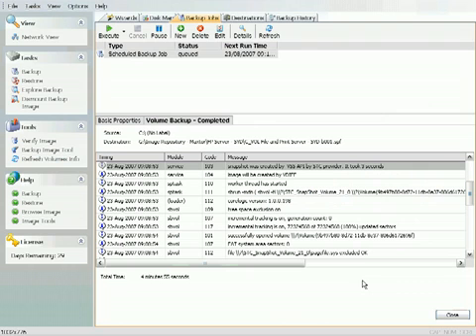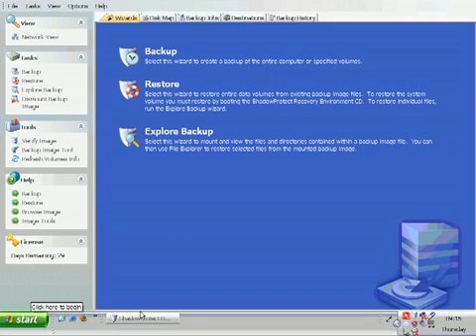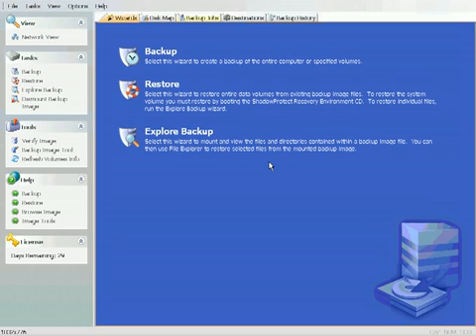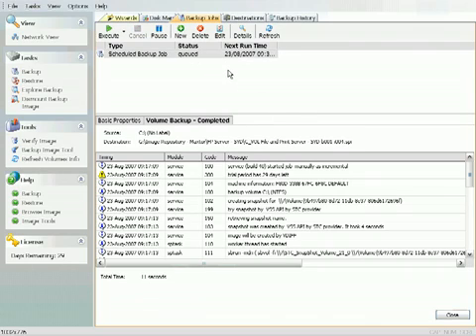ShadowProtect Backup Instructions Creating an incremental